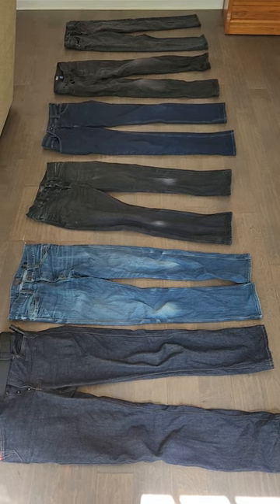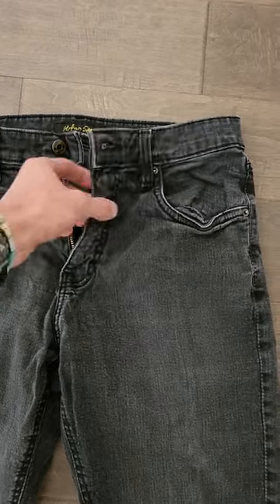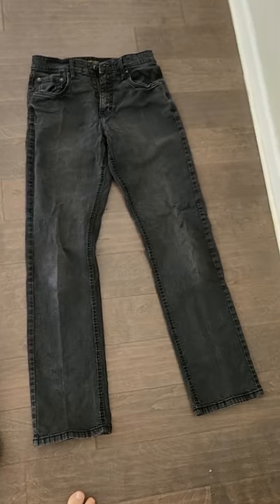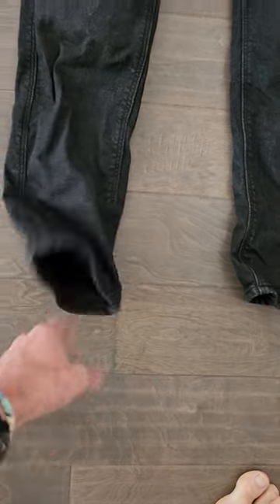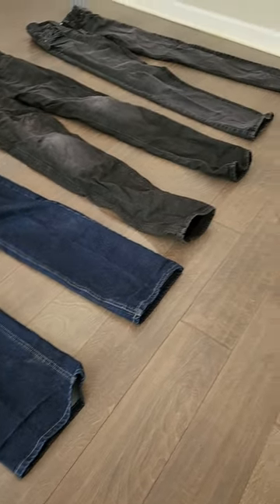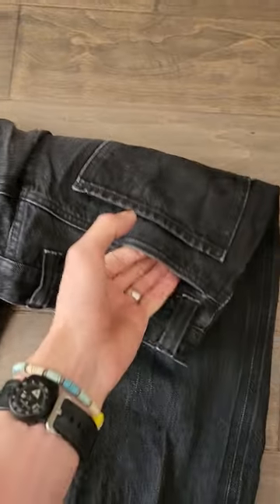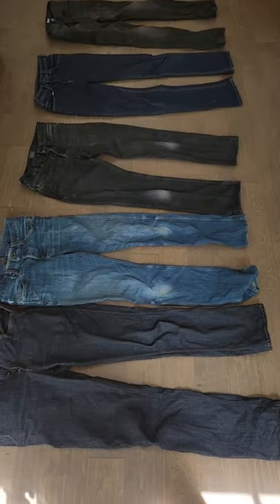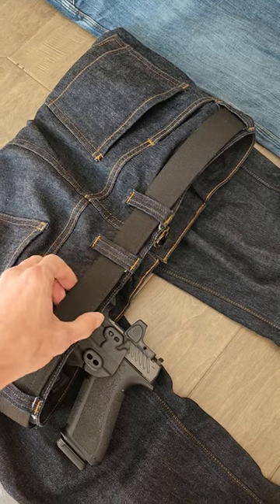EDC Jeans Review: Triple Aught, Särmä, Bull-It, Urban-Star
Looking at the jeans I have worn over the past 4 years, how I wear them, details of build quality, pros and cons of each. TLDR triple aught design makes my favorite.